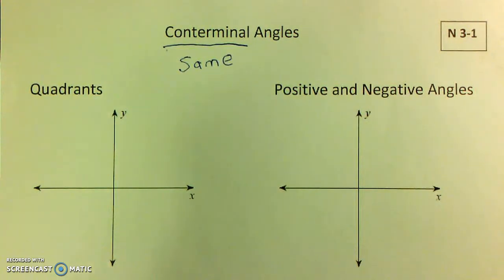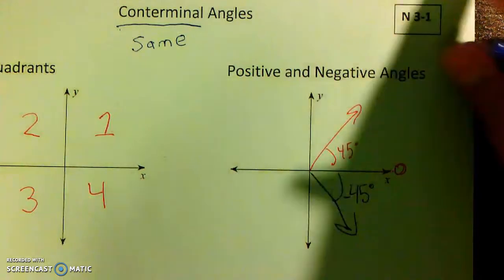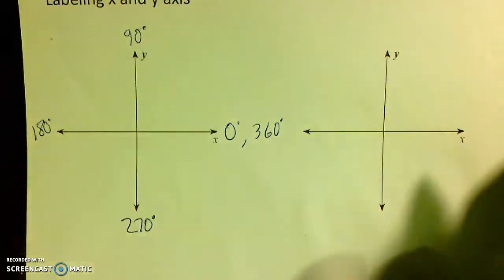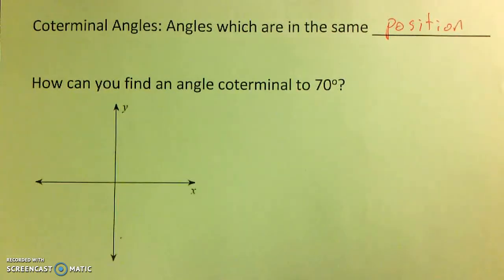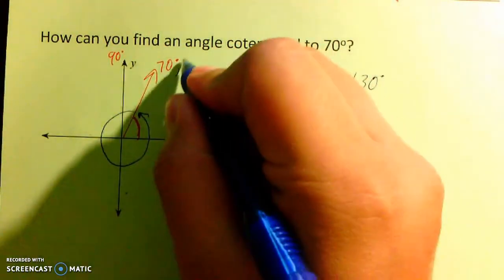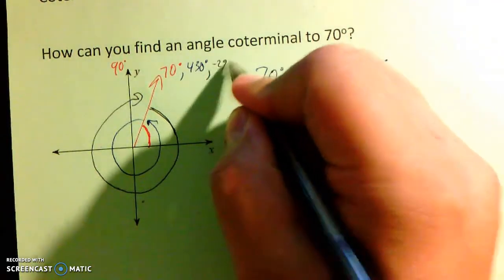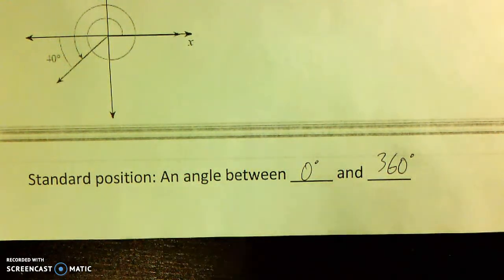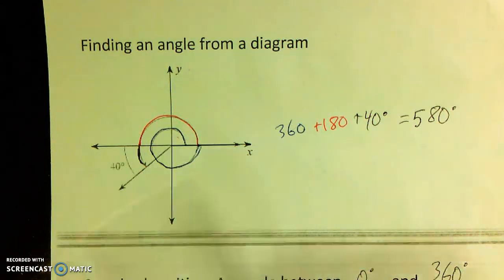Per 3 Notes 3-1 Coterminal Angles Nov 27th